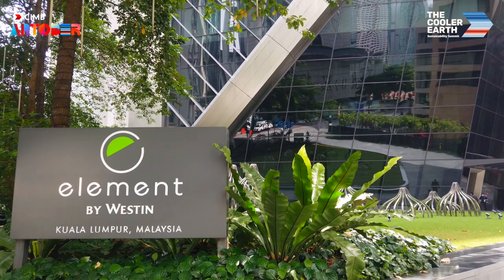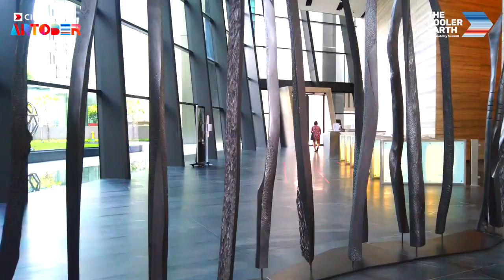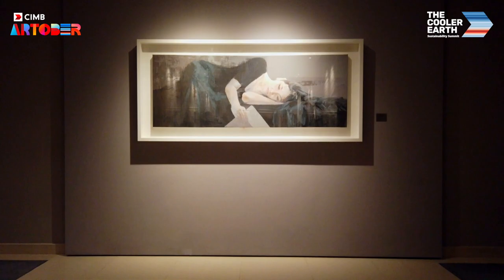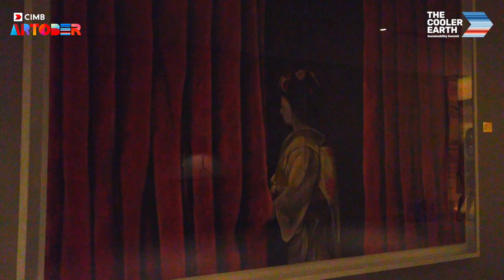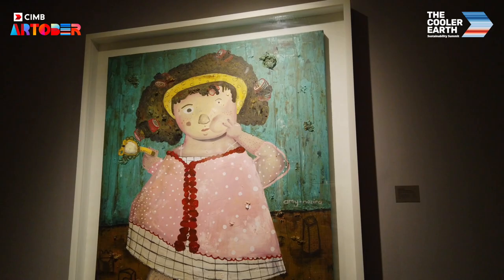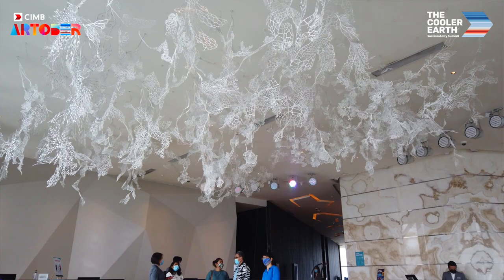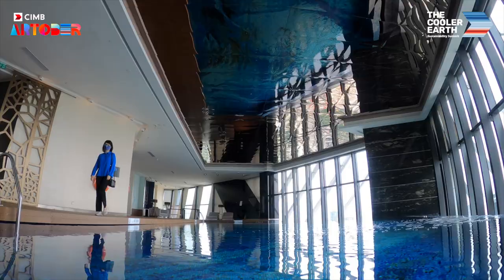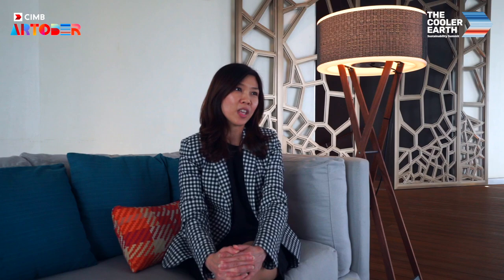Art Living by CIMB: The Element Kuala Lumpur Collection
CIMB Artober invites viewers into the exquisite world of Malaysian art with the ‘Art Living by CIMB’ series, an inside look at the collections of five prominent art collectors in Malaysia.

Featuring three renowned art collectors and two world-class KL hotels, this series celebrates Malaysian artistic talent and their contributions to the national art scene. Learn more about the aesthetic, cultural, social, and commercial value of the arts, and why local artists deserve greater recognition locally and internationally.

Explore how art and hospitality come together to elevate guest experience across different spaces, the importance of showcasing local artists, and providing the property with an unmistakably Malaysian identity.

Take advantage of the RM1,000 tax deduction on accommodation fee that is valid until December 2021.